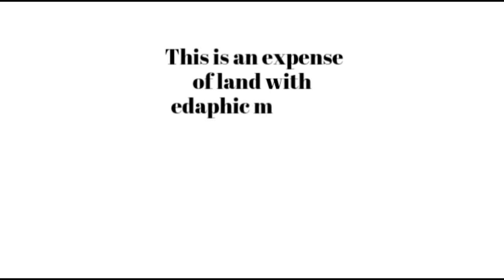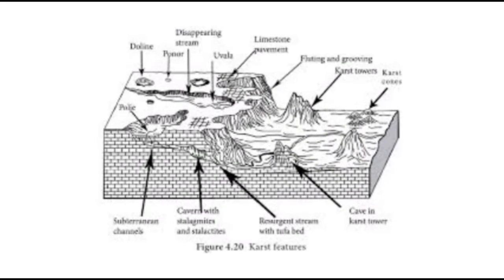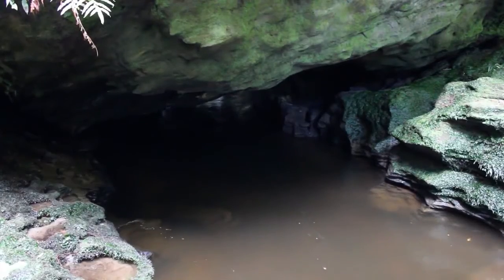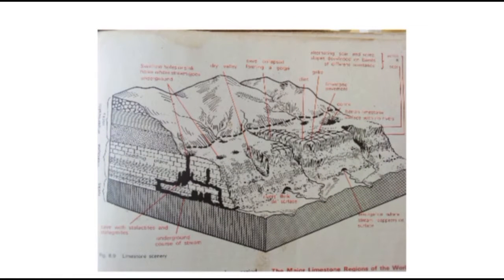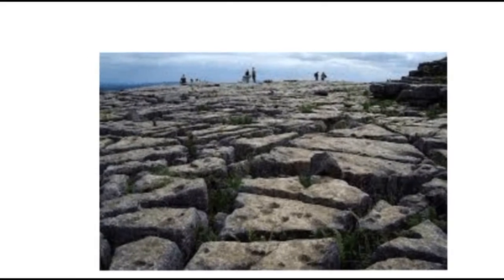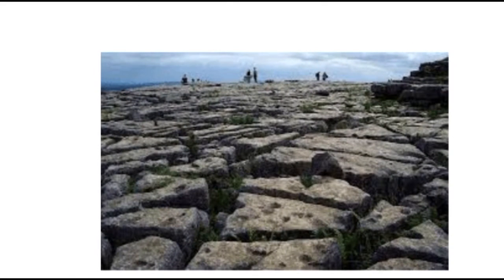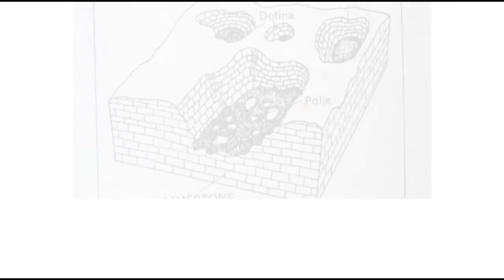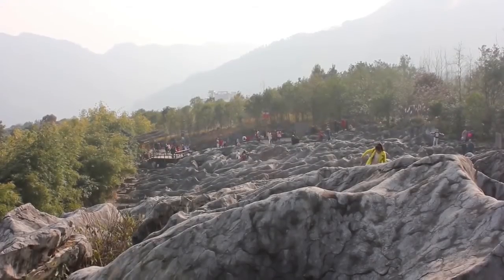KARST TOPOGRAPHY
limestone Topography